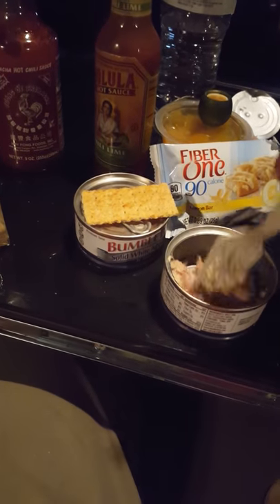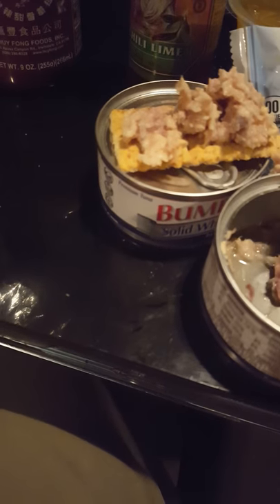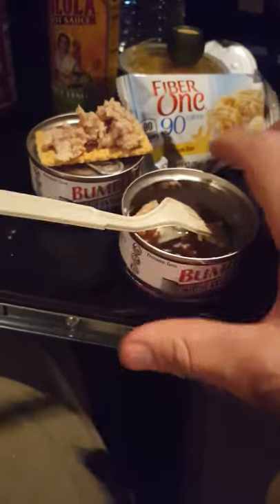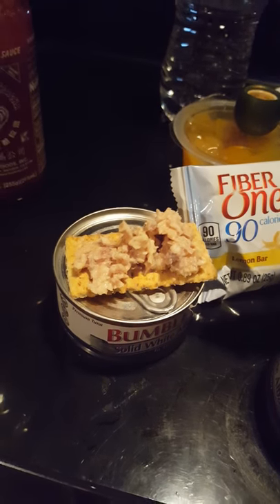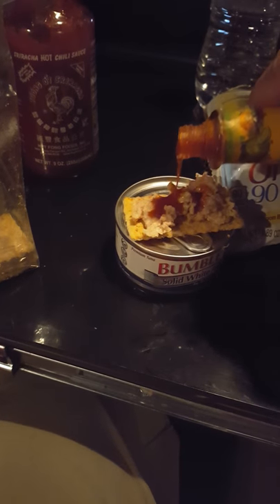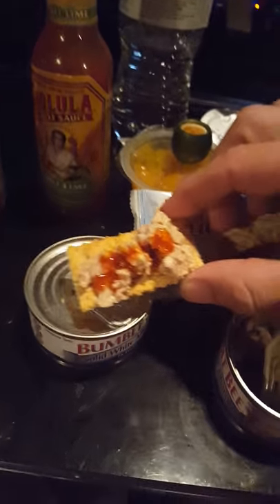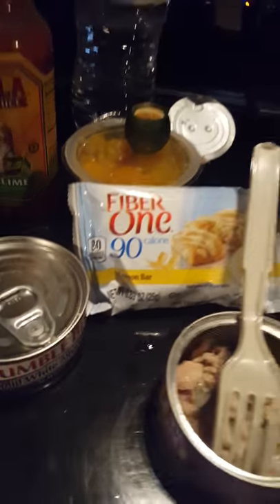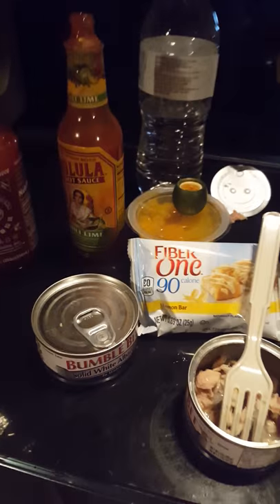Pilot Episode, tasty tuna!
In my 1st episode, I show you how to chow down on canned tuna when you don't have a fridge, microwave, and are pretty bored.